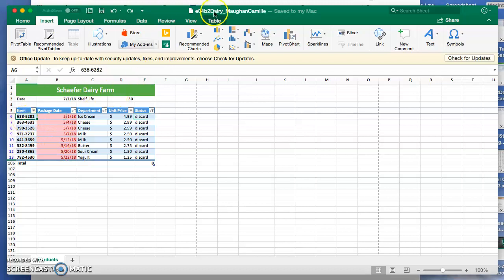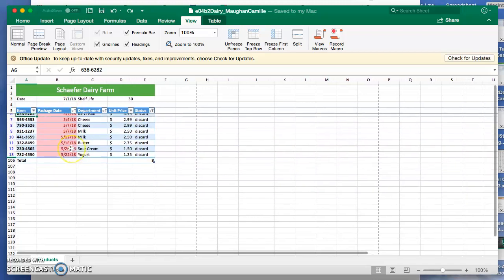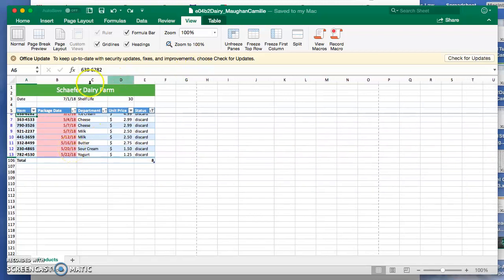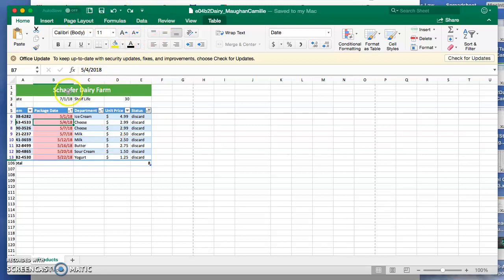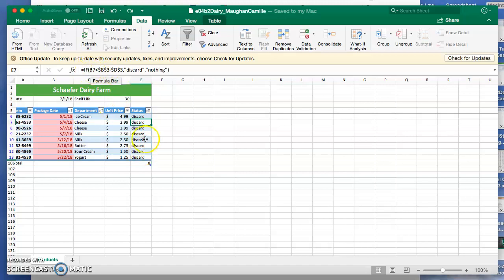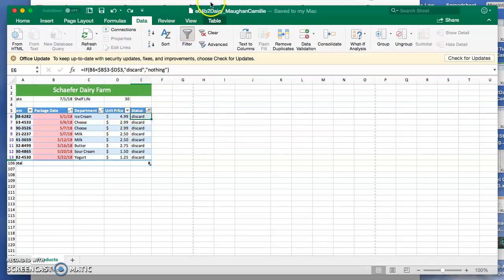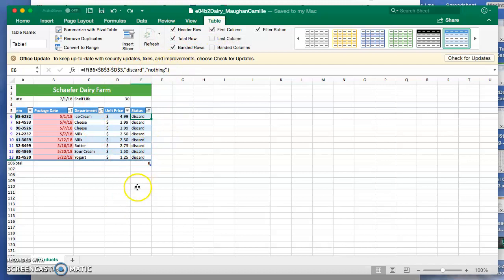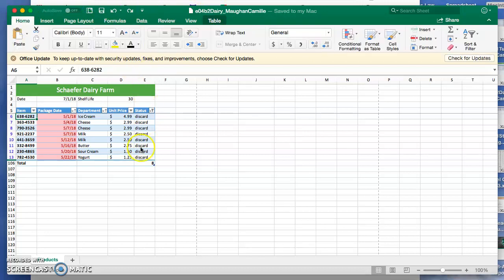Excel Chapter 4